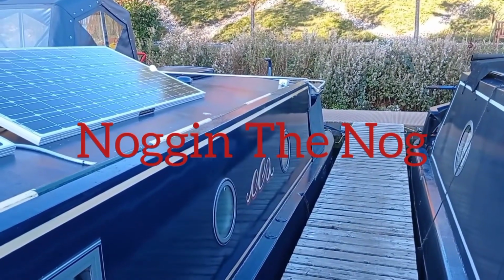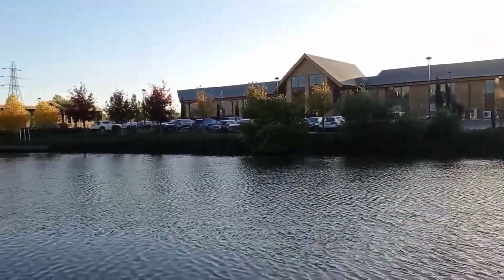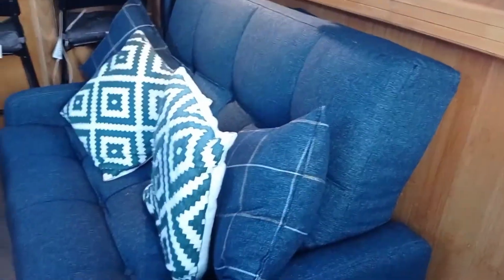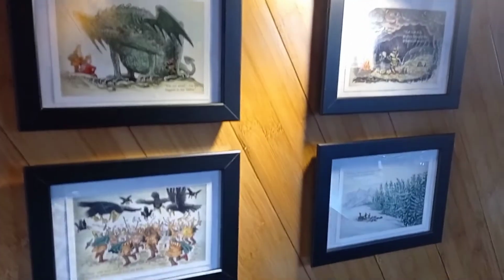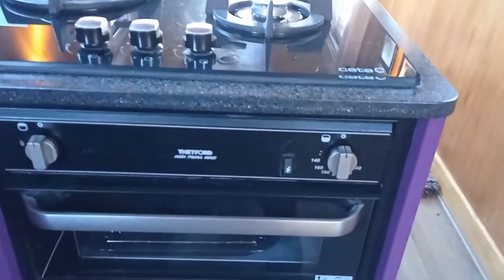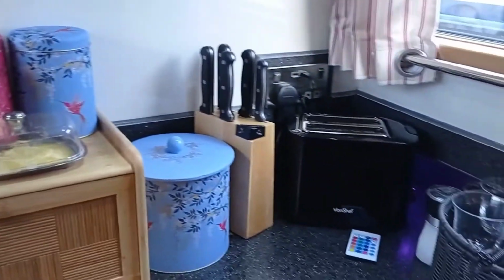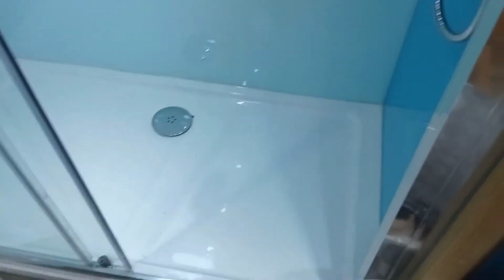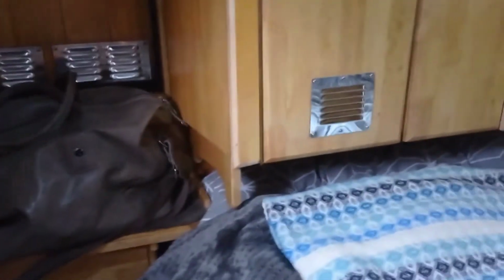1. Narrowboat Tour of Noggin The Nog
Welcome to our narrowboat. Be kind, I'm not used to being on camera and have limited experience with video and editing.
It's just a quick tour.
I'm hoping to post future vlogs and have a bit of fun showing the trials and tribulations of narrowboat life.
Take care!